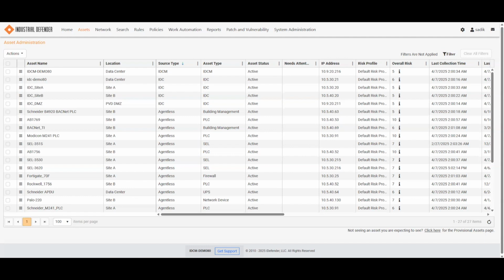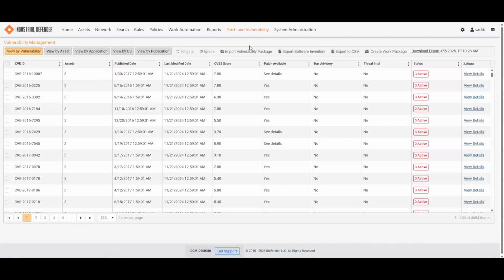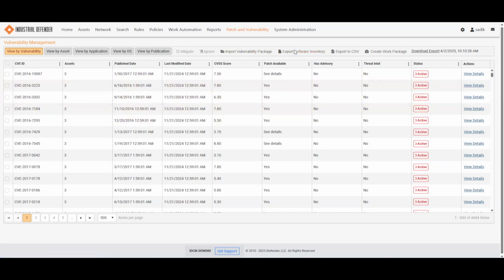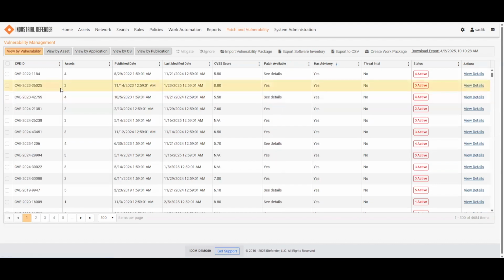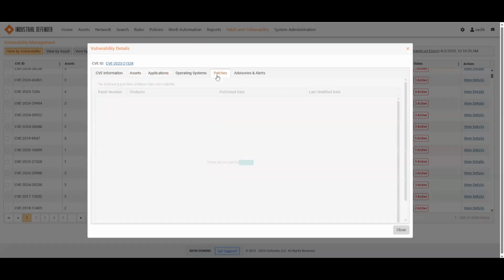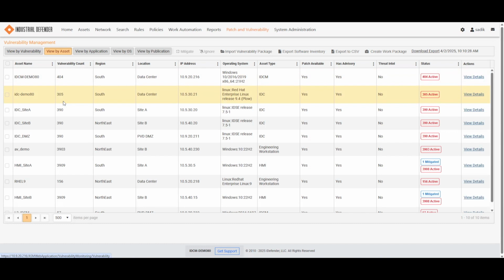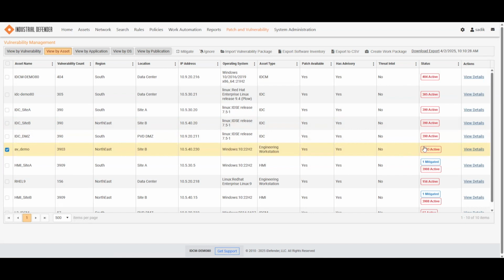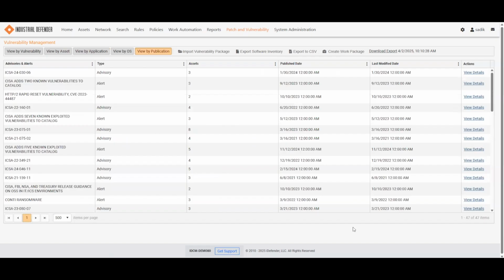Feature Highlight: Vulnerability Management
Assessing vulnerabilities in ICS/OT environments requires a different approach than traditional IT. Industrial Defender recognizes the unique design, context, and criticality of OT assets, offering an operationally safe way to identify and manage vulnerabilities.

Our platform delivers an accurate, complete, and continuously updated view of known vulnerabilities across your OT environment. It compiles software and firmware titles, versions, and vendor data, matching them with CVEs and using AI-assisted tools to gather additional vulnerability data from across the web—creating a detailed vulnerability profile for each device.

These profiles are cross-referenced with trusted sources like NIST NVD, ICS-CERT, and other threat feeds to ensure your vulnerability and patch data is complete and current.

Industrial Defender also enables intelligent, risk-based prioritization of patching efforts. Our Risk-Based Vulnerability capability calculates a weighted Priority Score by correlating traditional severity metrics (e.g., CVSS), external threat intelligence, and the business importance of each asset—based on its role and context in your environment—so teams can focus on what matters most.

Chapters
00:00 Intro
00:38 Vulnerability Data
01:44 When a New CVE Is Disclosed
02:53 Vulnerability Details
03:28 Vulnerabilities by Asset
04:33 Vulnerabilities by Application, OS, Publication